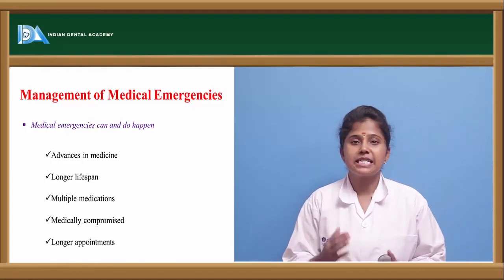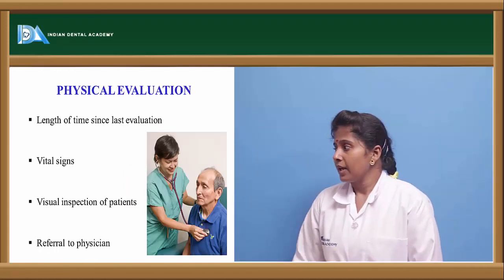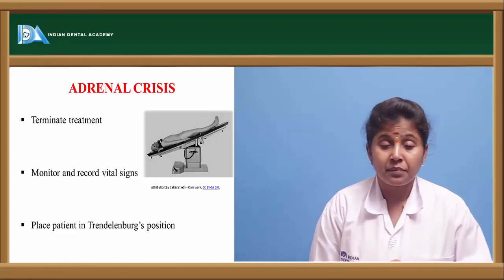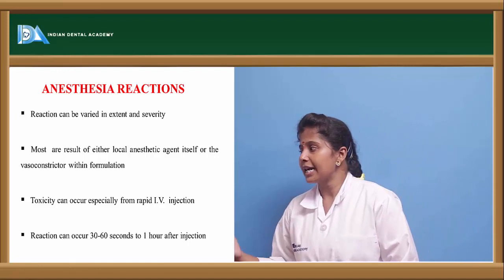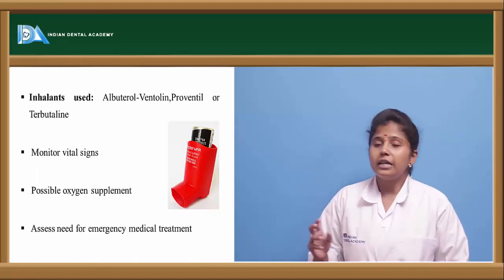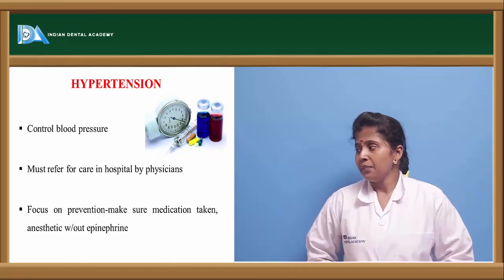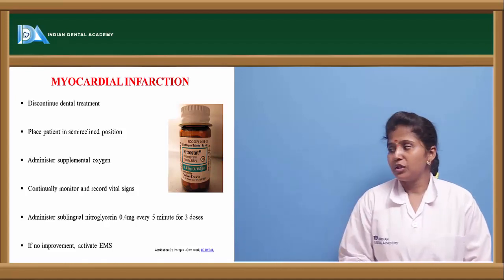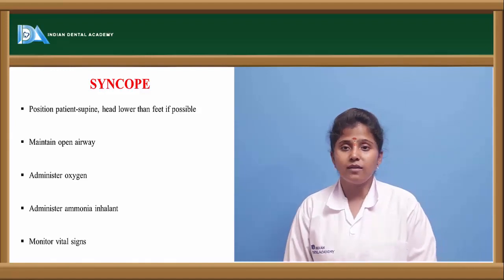Medical emergencies | Dental Pharmacology | Indian Dental Academy